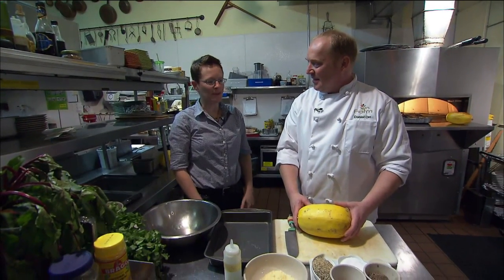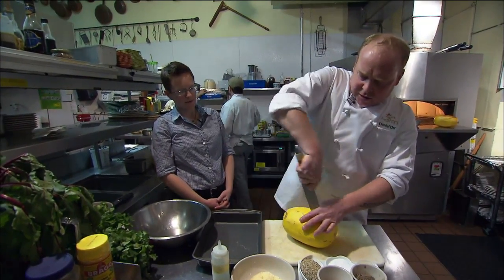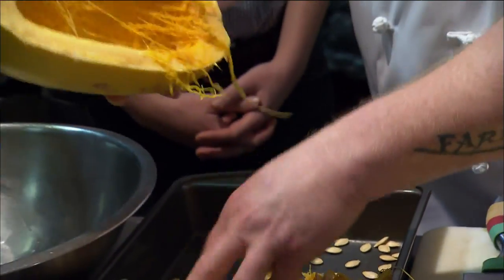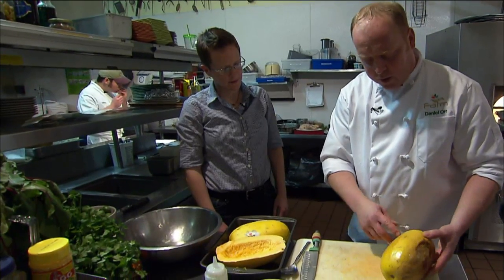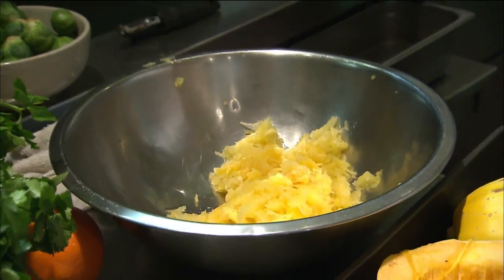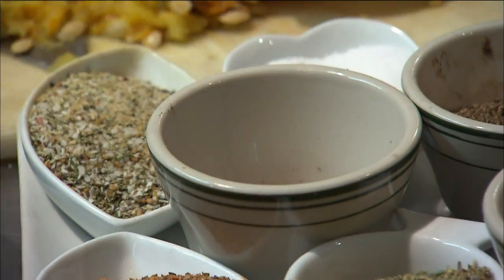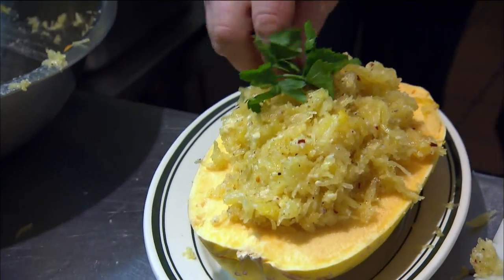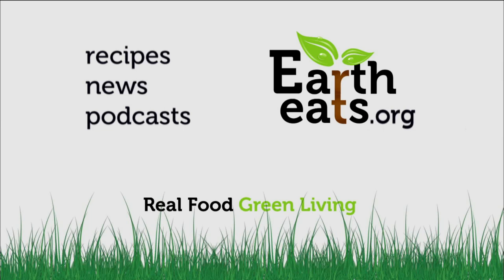Roasted Spaghetti Squash Boat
Earth Eats' Annie Corrigan joins Chef Orr as he introduces a surprising gluten-free, vegetarian alternative to your favorite pasta dish!